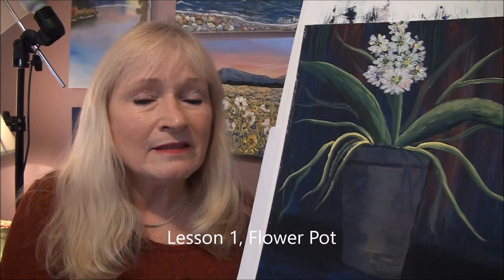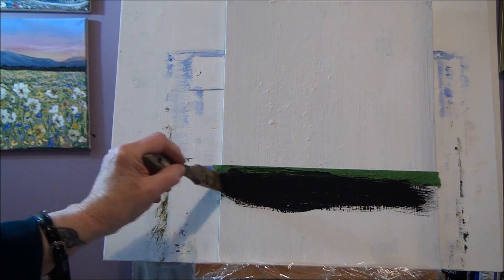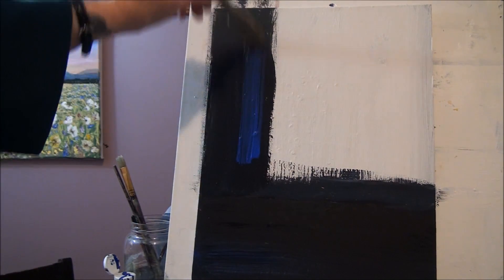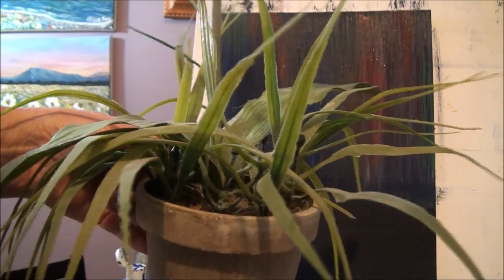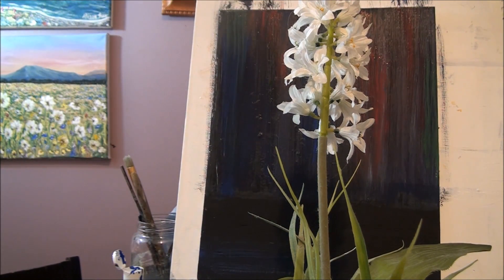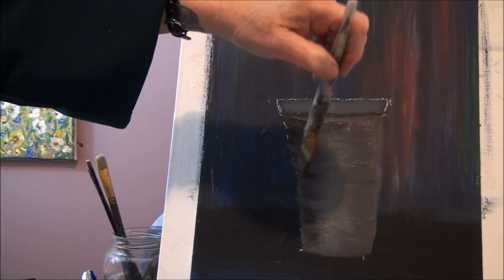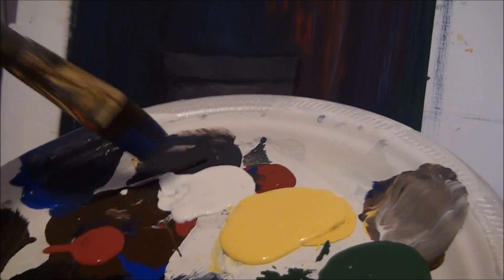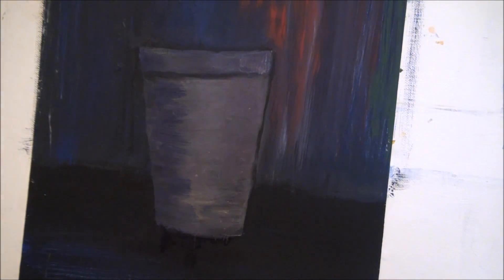How to Paint EASy Daisies in a flower pot with acrylic paint step by step for beginners lesson 1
How to Paint easy Daisey  flowers in a pot with acrylic paint step by step  for beginners, lesson 1

If you would like to support my channel and get Early Access to my new upcoming Tutorials, or the full version of my Tutorials, Pattern's and Traceable's,  a free sketch of your favorite person, or a free tutorial just for you go to:

Flower Pot Colors:

Red
Brown
Blue
Yellow

Mix these colors together start with equal amounts, then adjust and experiment until you get the color you want for the pot.
Acrylic Painting and drawing Tutorials in real time, step by step, and Tips and Tricks for the beginning artist, how to paint with Acrylic paint link:

Filbert brushes, fan brushes, paints and more here:

Extra brushes to have on hand are:

Fan Brush
Filbert Brush
Angular Brush

Easy step by step techniques to learn how to paint and draw landscapes, seascapes, wildlife, flowers and so much more with Acrylic Paint, for the beginner..FULL Lessons here: